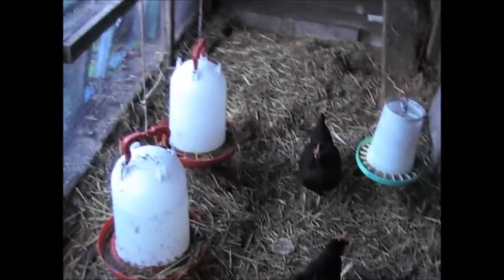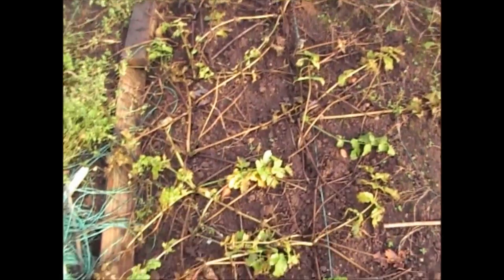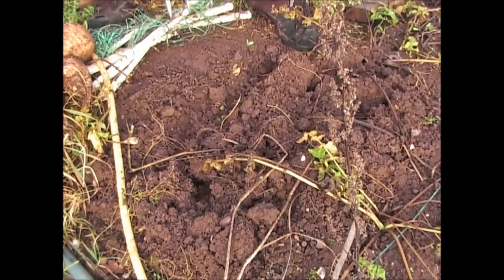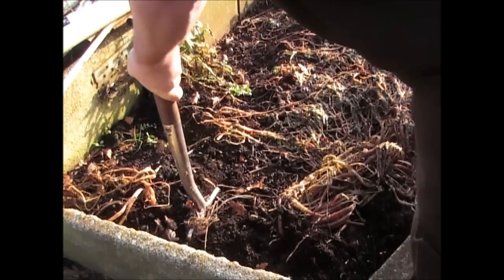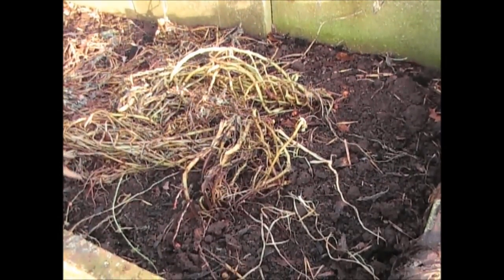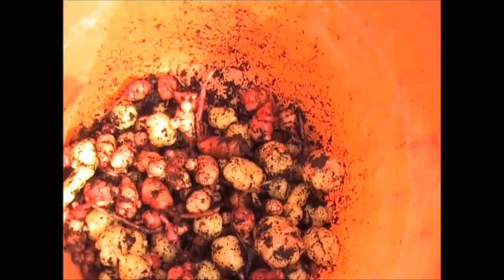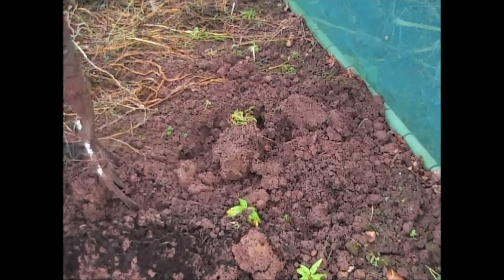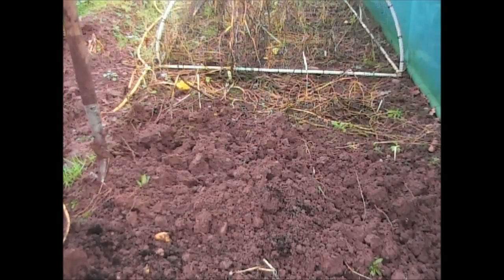Jim's Allotment - Plot 9 - December Tour Part 1 - Oca, Ulluco, Chickens and Parsnips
Growing Organic Vegetables and Fruit - In this episode we harvest the Oca, Ullluco and Parsnips, discussion of what Oca is, the health benefits of eating it and how to grow it in the UK, Methods of growing parsnips, visit the flowering sprouts and Kale tunnel, and introducing 'Charles' our new cockerel